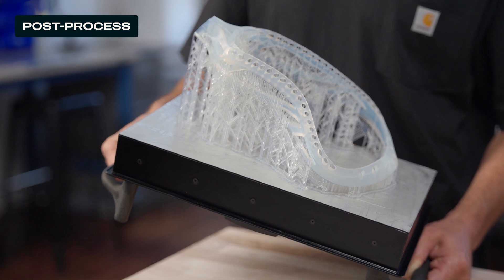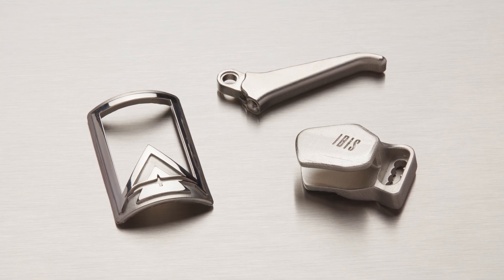.Form 4L Workflow: Large-Format 3D Printing Made Easy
Experience the power of the Formlabs Form 4L Ecosystem for high-quality, large-format 3D printing.

This video showcases the seamless workflow that connects the entire Form 4L Ecosystem, including print preparation using PreForm software, 3D printing on Form 4L, and post-processing with Form Wash L and Form Cure L. We'll demonstrate how this integrated system simplifies the 3D printing process, from file preparation to post-curing, so you can produce large parts or big volumes with ease.

00:00 Introduction
00:36 File Preparation
01:54 Upload File to Printer
02:08: Preparing Form 4L 3D printer
03:11 Printing Monitoring
03:40 Washing with Form Wash L
04:20 Curing with Form Cure L
04:38 Removing Supports

▬ About Formlabs ▬▬▬▬▬▬▬▬▬▬▬▬
Formlabs builds the tools that make it possible for anyone to bring their ideas to life. Headquartered in Somerville, Mass. with offices across the globe, Formlabs is the professional 3D printer of choice for engineers, designers, healthcare providers, manufacturers, and decision-makers. Formlabs’ products include SLA and SLS 3D printers, post-processing solutions, and Form Auto manufacturing solution for automatic part removal. The company also develops its own portfolio of industry-leading, high-performance materials and best-in-class 3D printing software. In 2024, Formlabs was named one of the world’s Most Innovative Companies in Manufacturing by Fast Company.